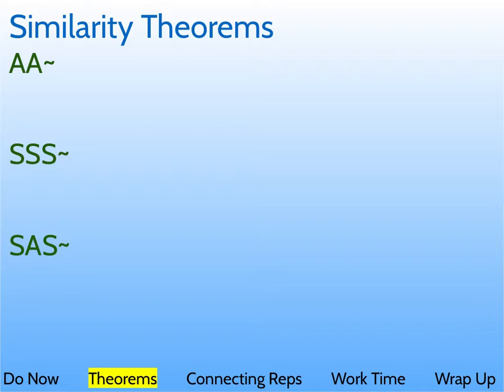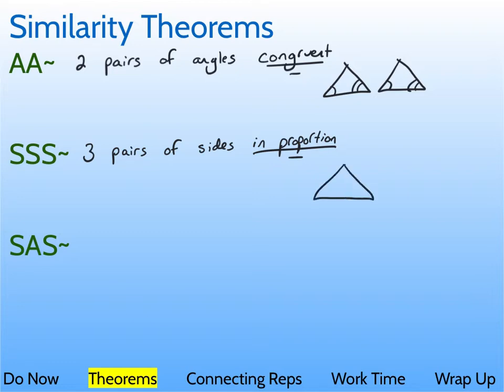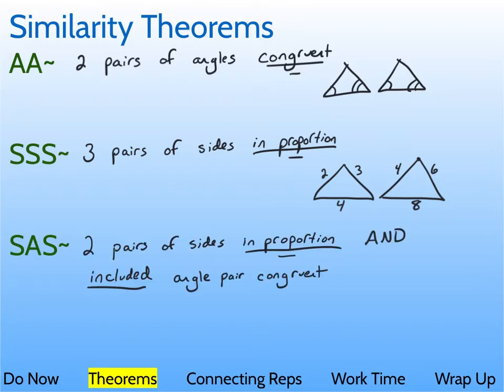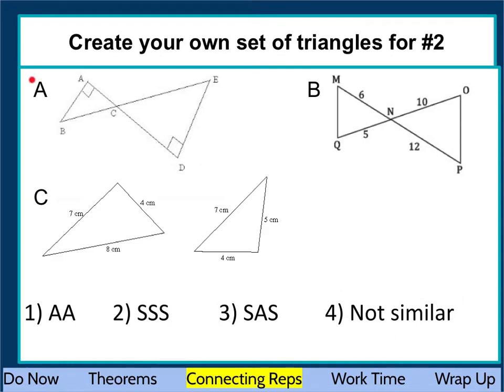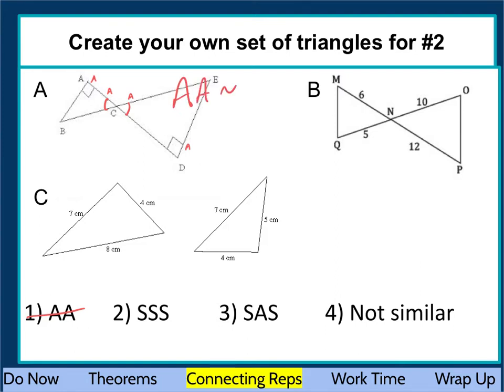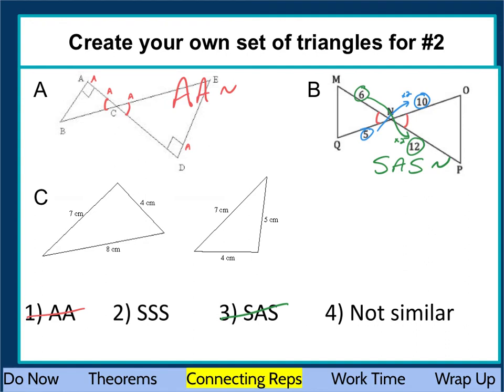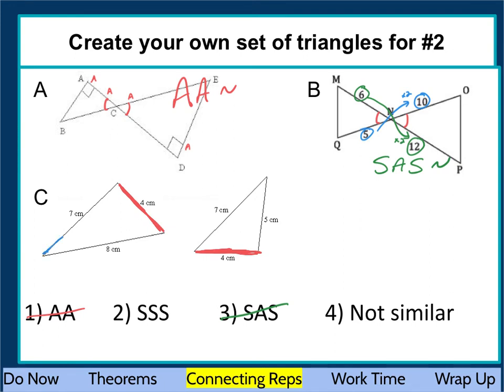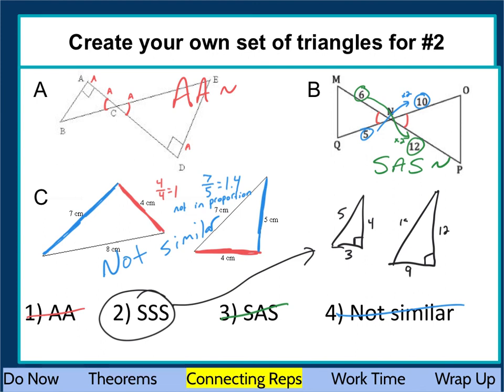2/8 Similarity Theorems